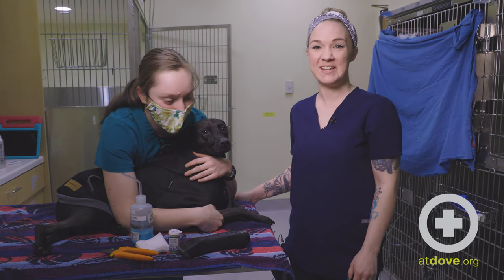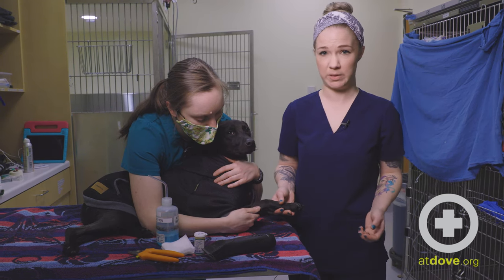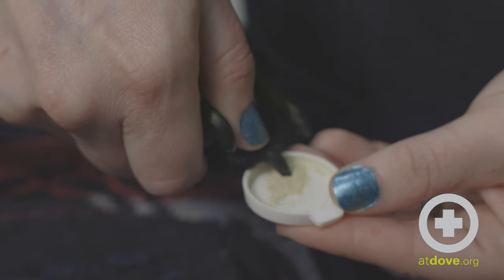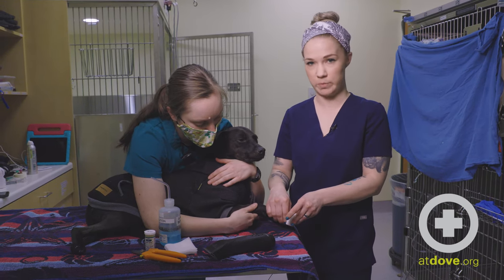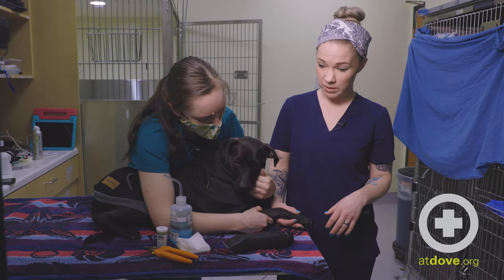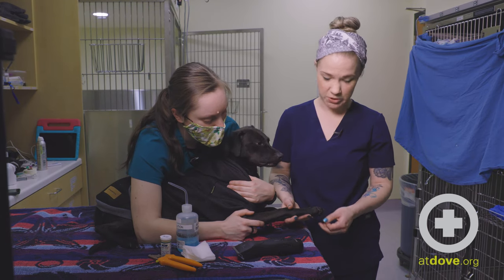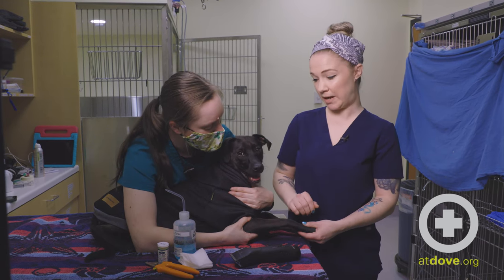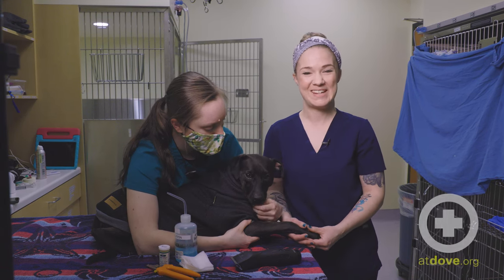Treating a Dog's Broken Toenail | Canine Broken Toenail Treatment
Learn from DoveLewis Technician Kara Prater, CVT, about the methods for treating a broken toenail on a dog.